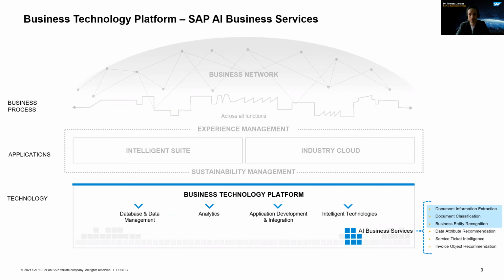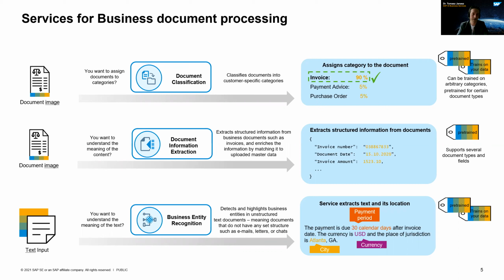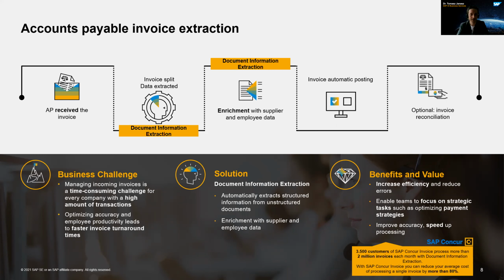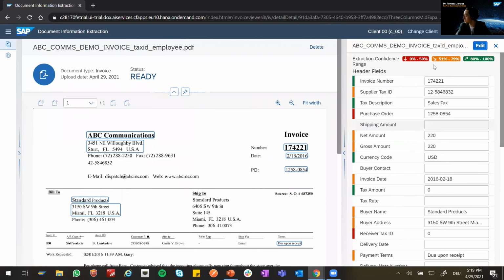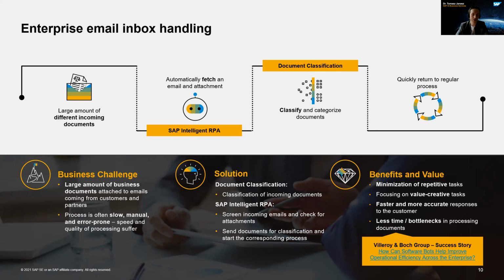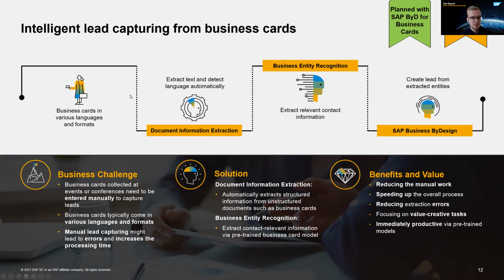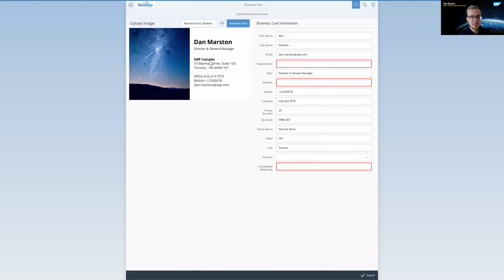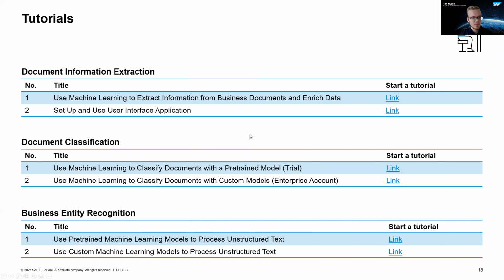Business Document Processing with SAP AI Business Services | SAP Community Call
In this SAP AI Business Services Community Call, Dr. Tomasz Janasz and Tim Nusch give you an overview of Business Document Processing and demonstrate related business scenarios and use cases. Learn how to consume and integrate SAP AI Business Services in your enterprise context. Tune in and discover our Business Document Processing Portfolio.